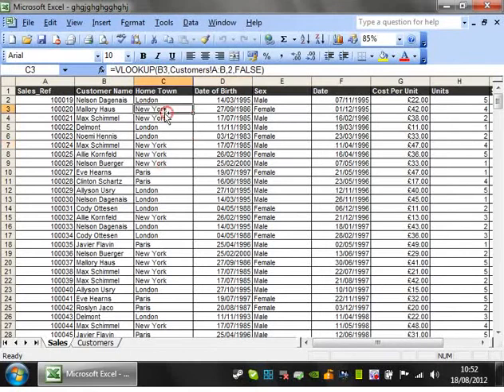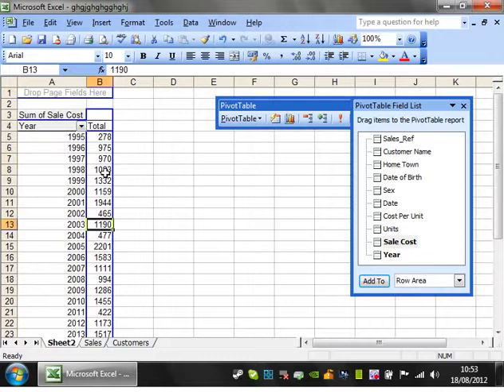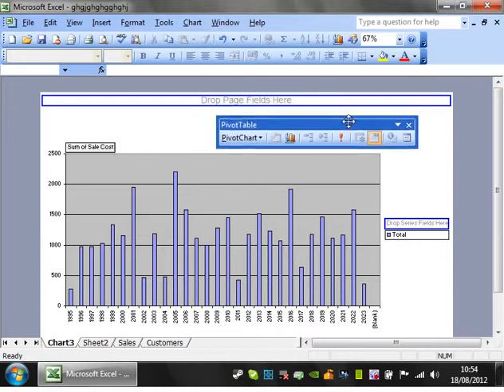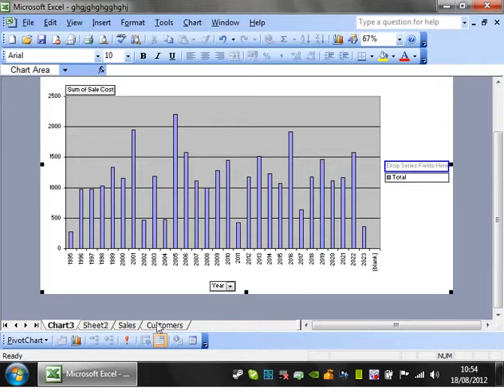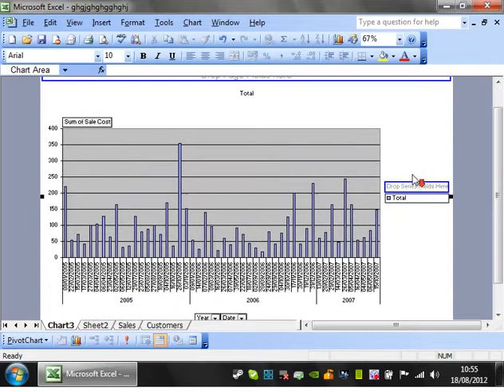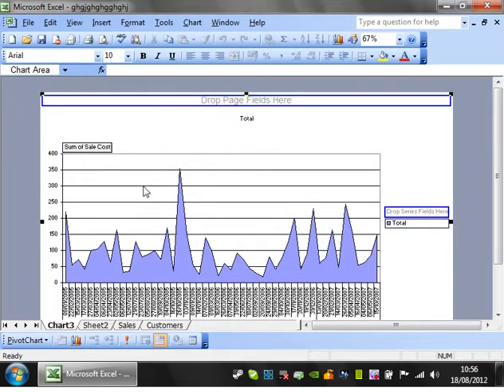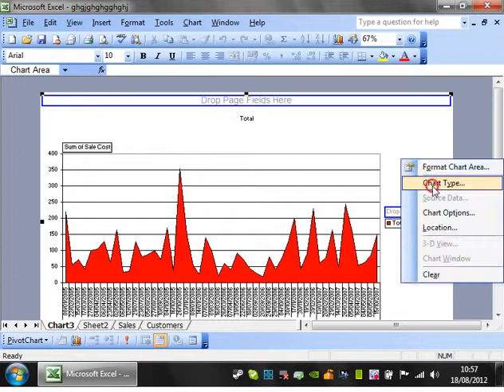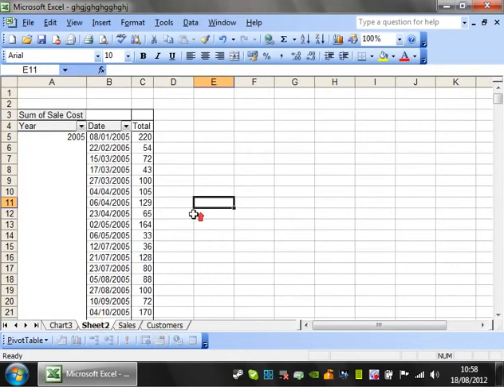Excel Advanced | Tutorial 6 | Pivot Charts